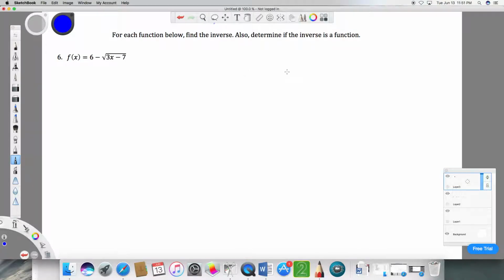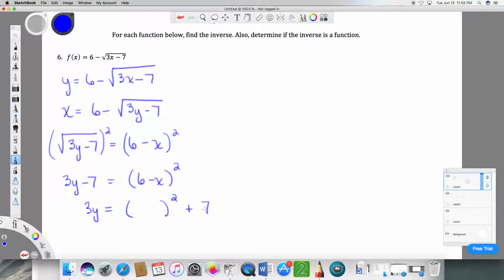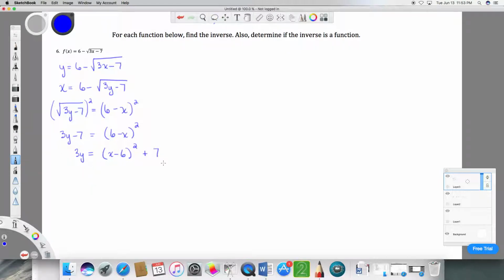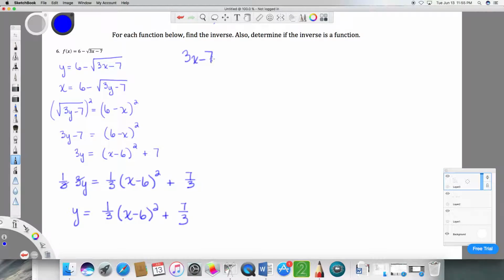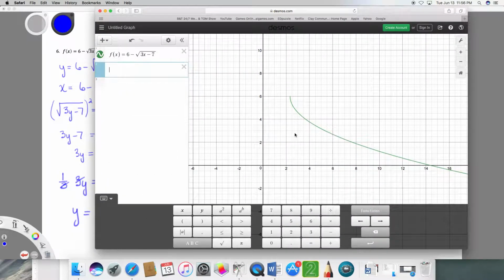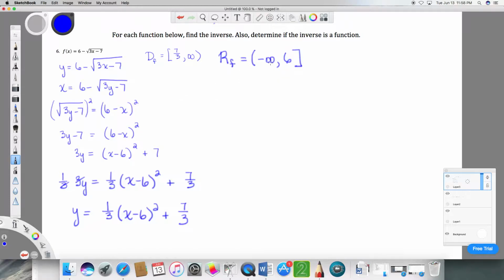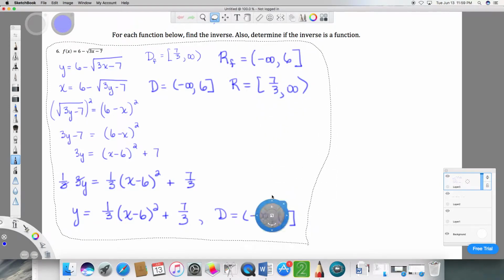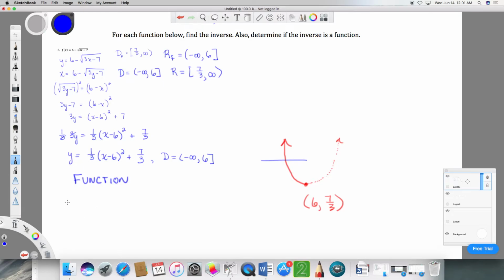Skill 2f Day5 problem 6 solution